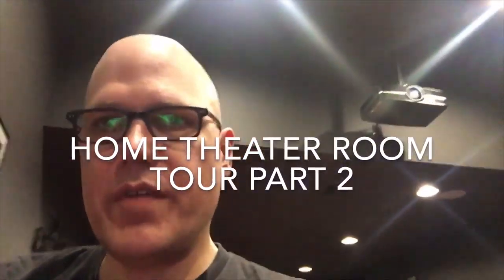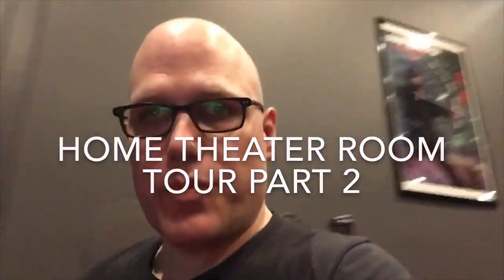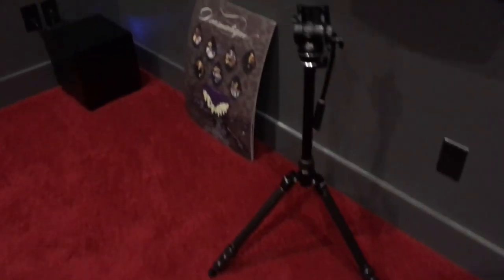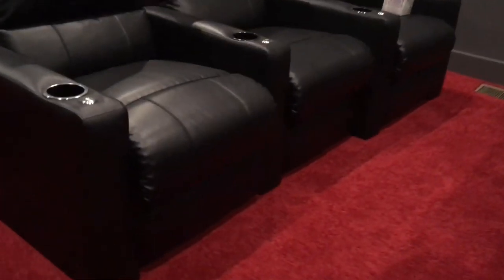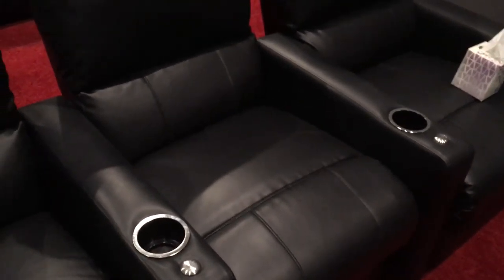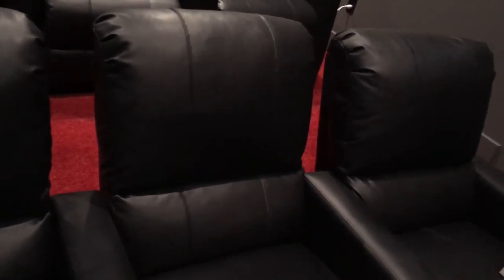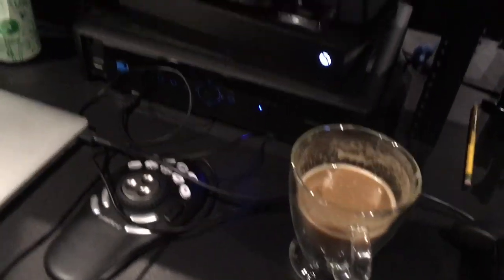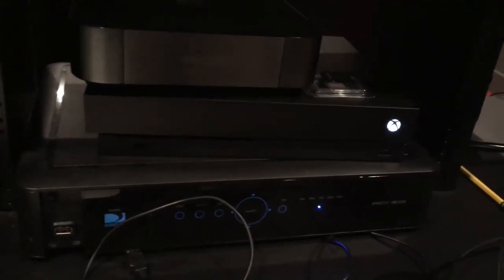Home Theater Room Tour Part 2: Things I Missed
Just a few more thoughts and missed elements of the theater room tour.